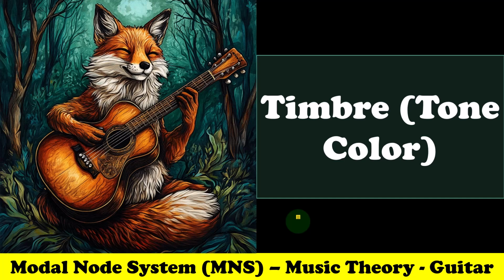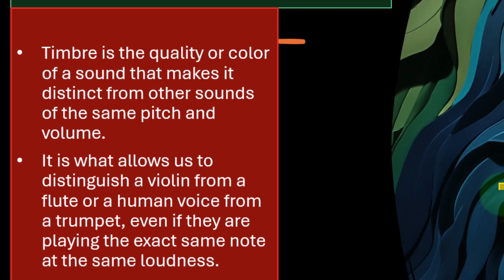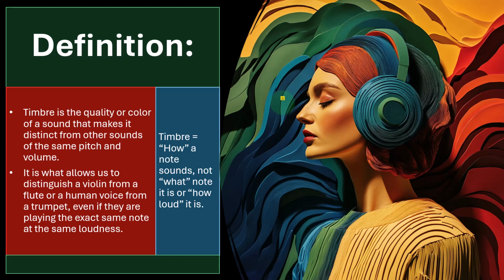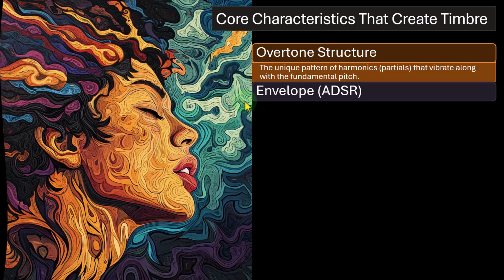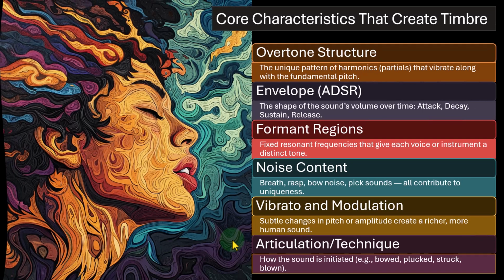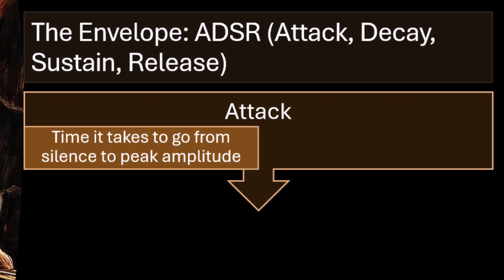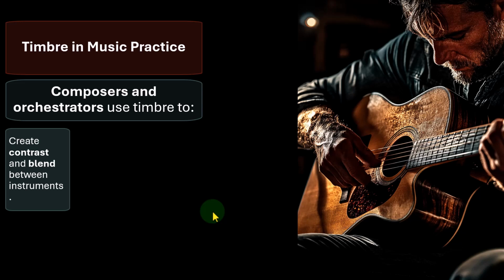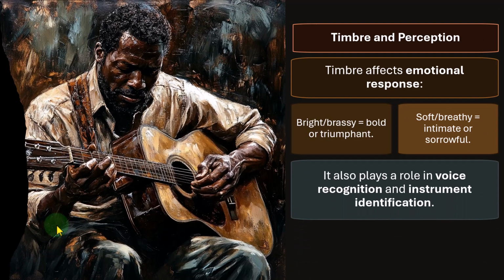Timbre Tone Color 1030 Music Theory - Guitar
Timbre Tone Color
Music Theory - Guitar